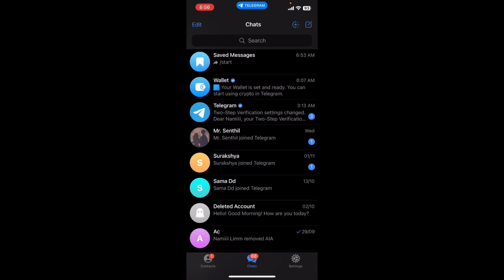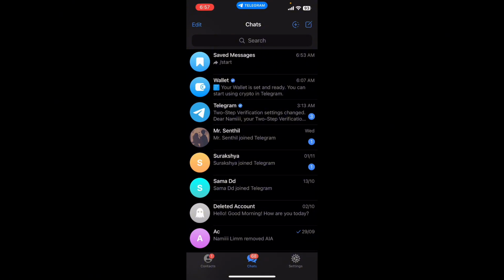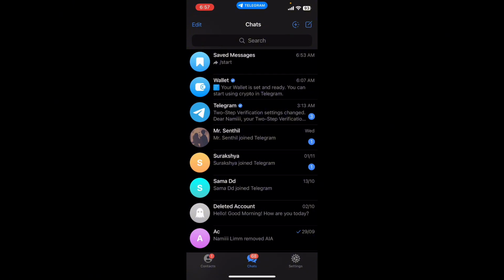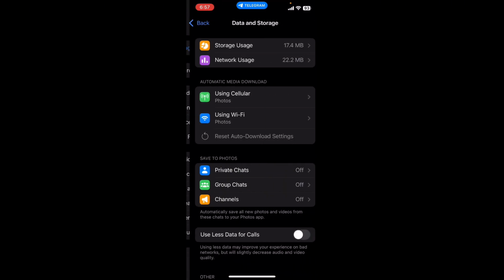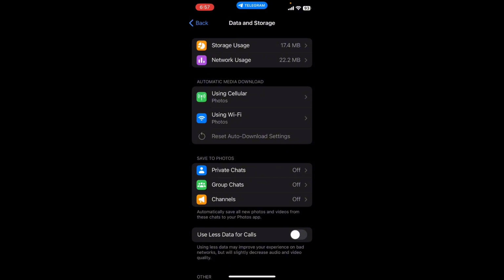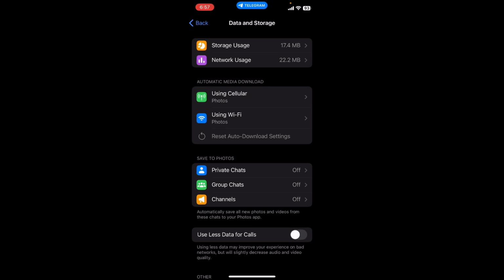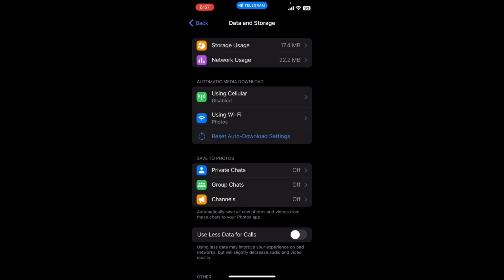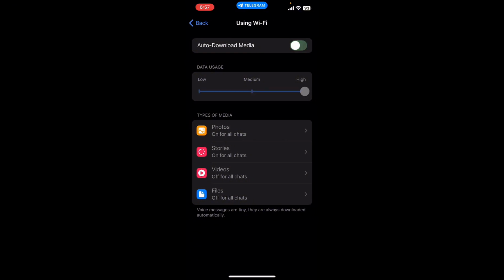How To Disable Auto Download Media On Telegram (2025)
Tired of Telegram automatically downloading media like photos and videos? In this video, we’ll show you how to disable auto-download on Telegram, saving storage space and keeping your device organized.

Now, Telegram won’t automatically download media anymore! Have questions? Drop them in the comments!